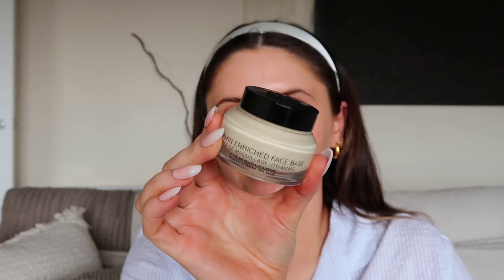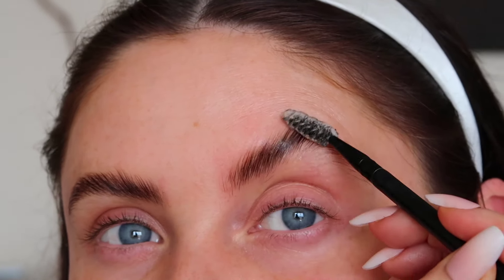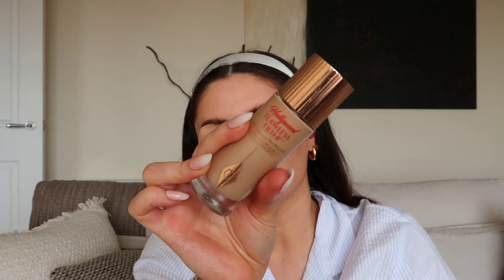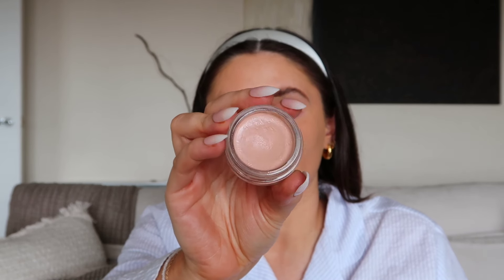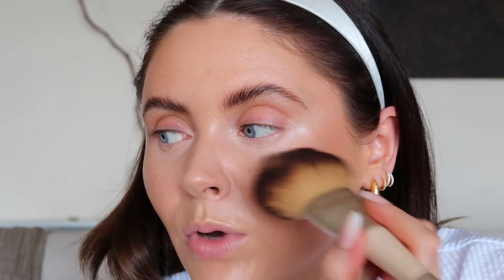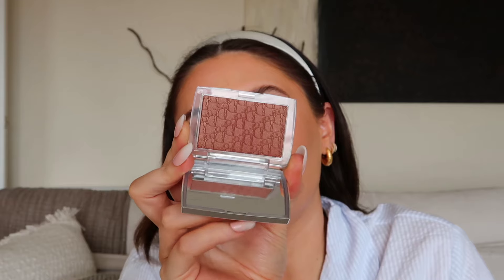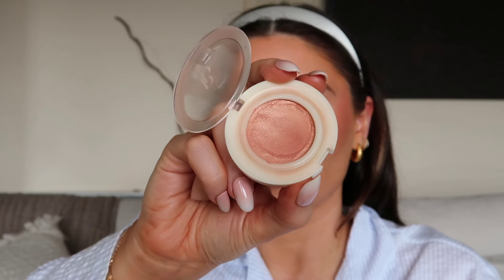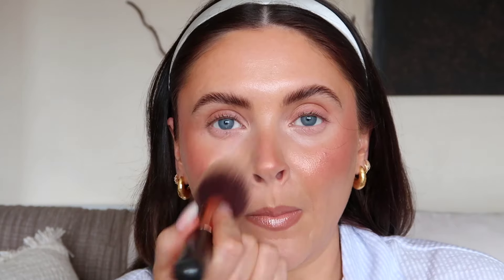SPRING MAKEUP || BEST EVER MAKEUP IN MY 30S, GLOWY AND FRESH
Hey everyone,

Happy weekend! Hope you've all had a wonderful week and I'm so excited to bring you a brand new beauty video. The updated spring makeup refresh. Hopefully this inspires you to try a fresh new beauty look, update your current routine or at least try out one new product.

Speak soon,
Chloe
xx

Vitamin Enriched Face Base

Anastasia Brow Freeze

Nyx Brow Pencil shade Ash Brown

Charlotte Tilbury Hollywood Flawless Filter shade 4

Armani Luminous Silk Foundation shade 5.65

Beauty Pie Super Genius Corrector

Bobbi Brown Full Coverage Concealer shade Ivory

Armani Luminous Silk Summer Glow Bronzer

DIOR Backstage Rosy Glow shade Bronze

Iconic London Lipliner shade Unbothered

Charlotte Tilbury Lipstick shade Bi*ch Perfect

Bobbi Brown Extra Plump Lip Serum shade Bare Blossom

Maybelline Lash Sensational Mascara shade Black

Victoria Beckham Eyeliner shade Bronze

Revolution Eyeliner shade Nude